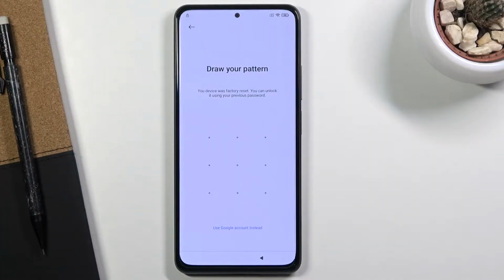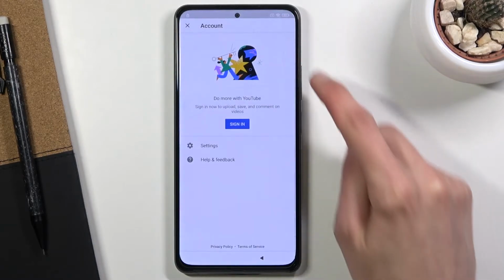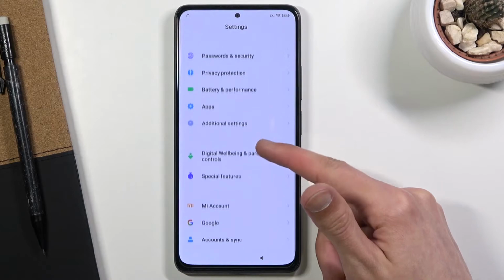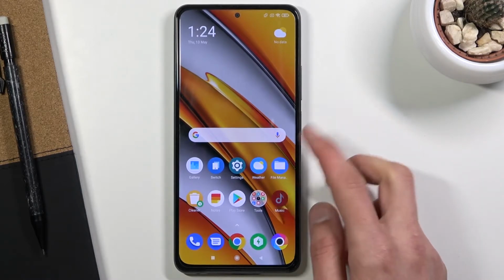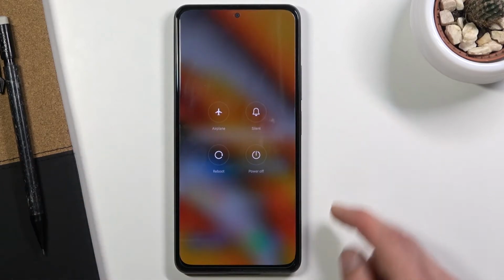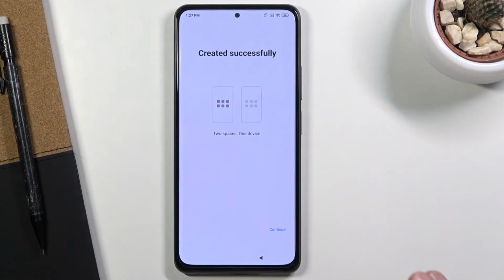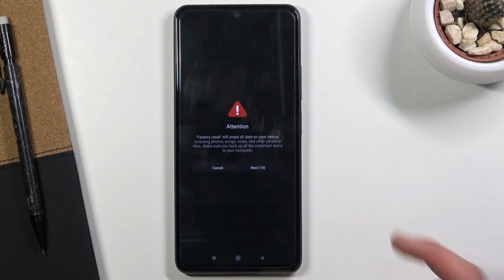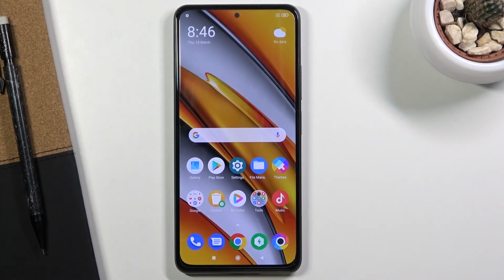How to Bypass Google Account in XIAOMI Poco F3 – Unlock FRP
Read more info about XIAOMI Poco F3:
Are you looking for a solution to skip google verification in XIAOMI Poco F3? Wondered how to login to XIAOMI Poco F3 with new or even without Google account? Come along with the presented tutorial, where we explain to you how to bypass Google verification in XIAOMI Poco F3. If you currently forgot your Google account login details and you are not able to use your Google account on XIAOMI Poco F3, find out the presented tutorial and learn how to bypass Google verification to log into a new Google account or even without any. Let’s follow the attached instructions and start the usage of XIAOMI Poco F3 with a different Google user. Visit our HardReset.info YT channel and discover many useful tutorials for XIAOMI Poco F3.